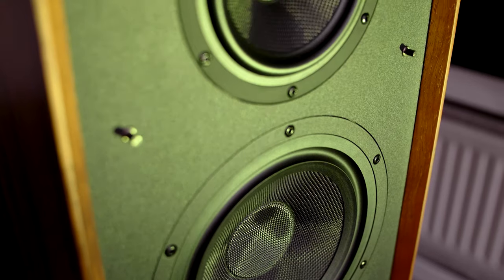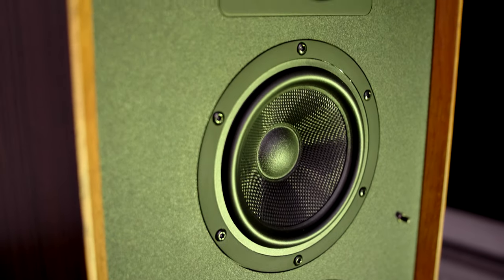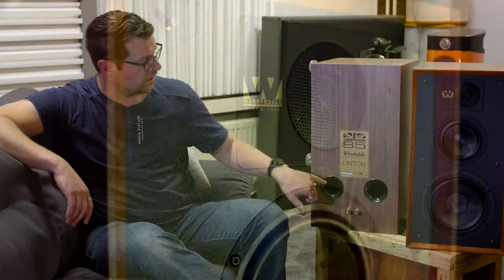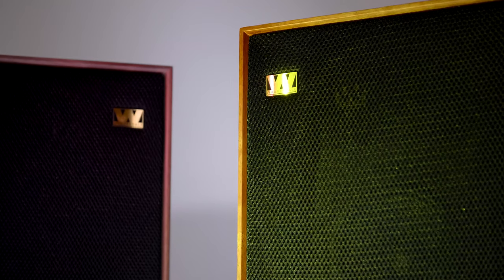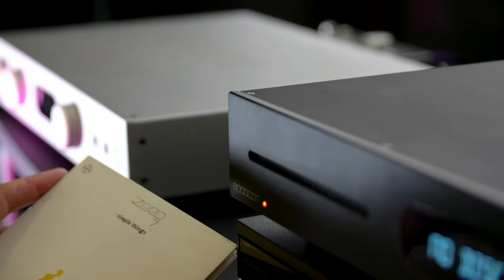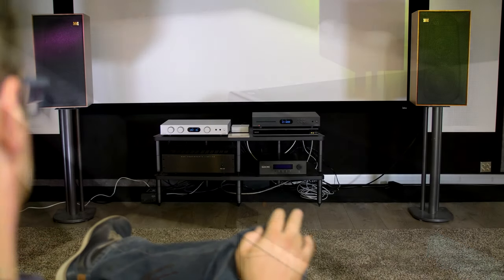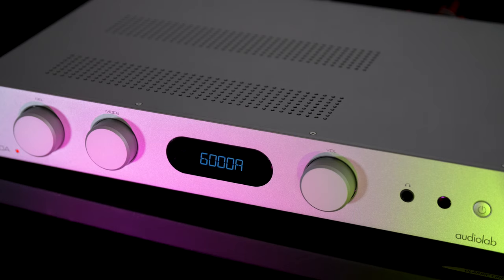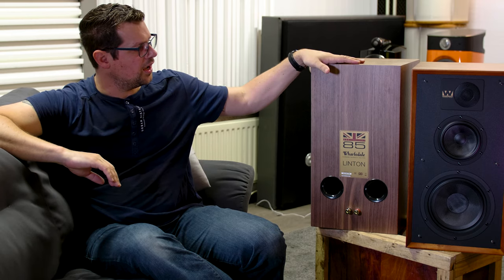Review Wharfedal Linton Heritage - English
We discuss the 'new' Wharfedal Linton Heritage loudspeaker. A speaker with an old-fashioned look, but modern units and filter components.

Used equipment in this review:
- Wharfedale Linton Heritage
- Audiolab 6000A Amplifier
- Audiolab 6000T transport
- Metrum Acoustics Baby Ambre
- Cabling from Audioquest